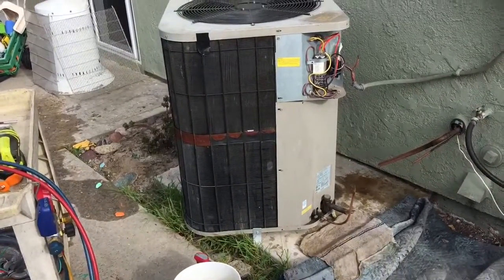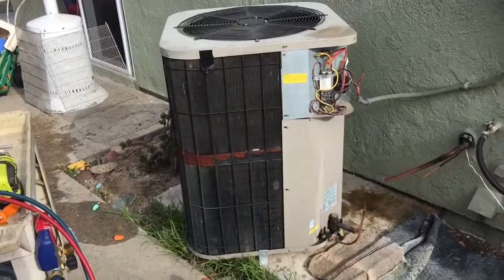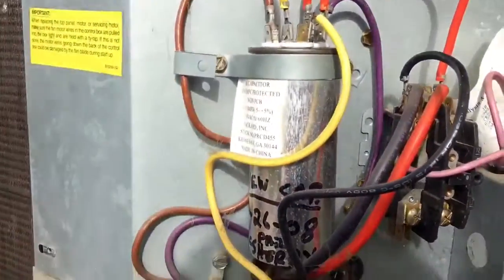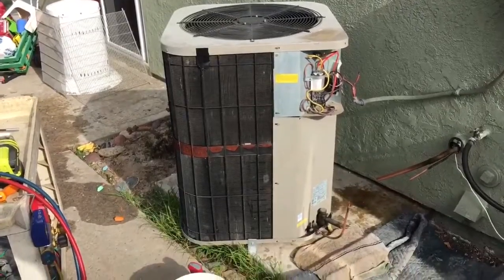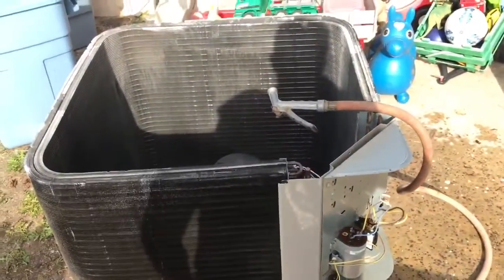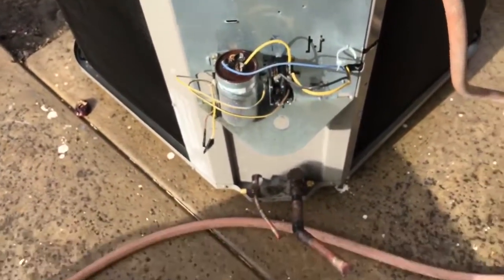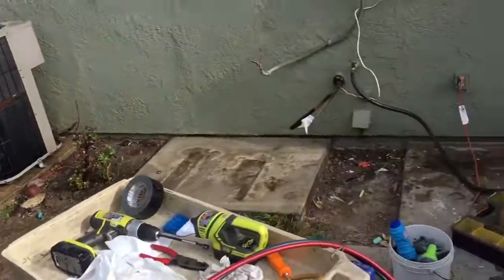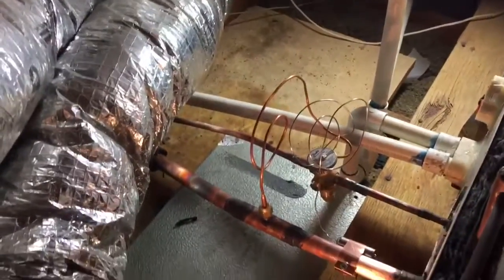Old R-22 3.5 ton removed👏4 ton install R-410a😊piston removed😊 txv installed😊